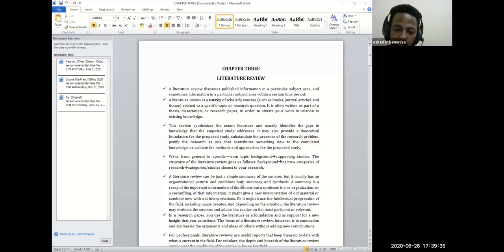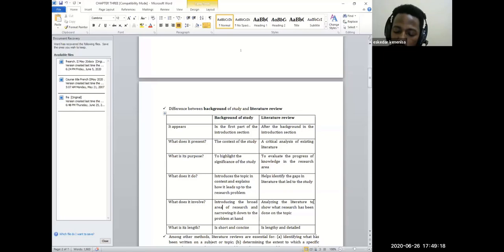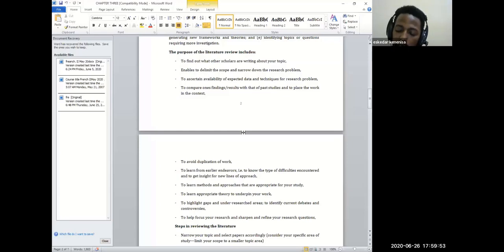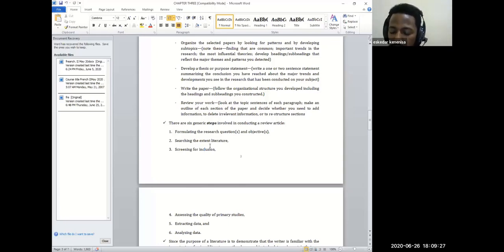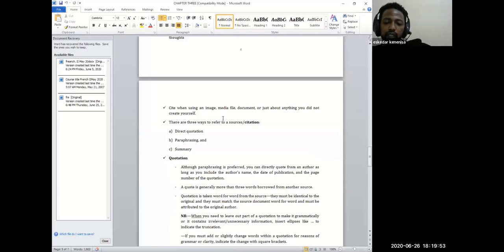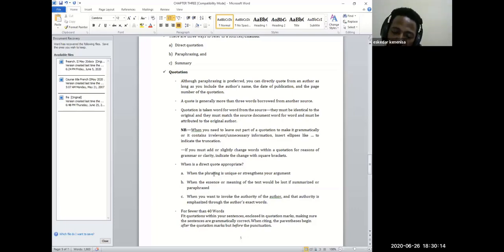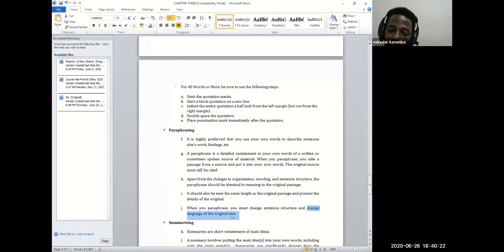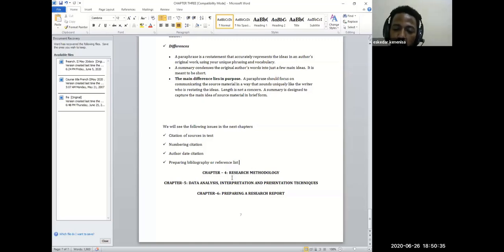Research Methods In Hospitality June 26 2020